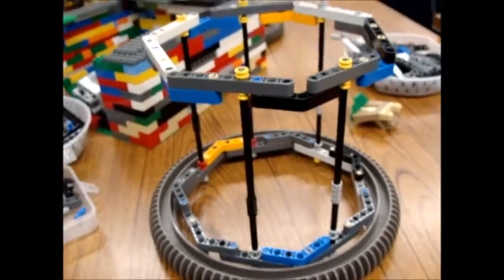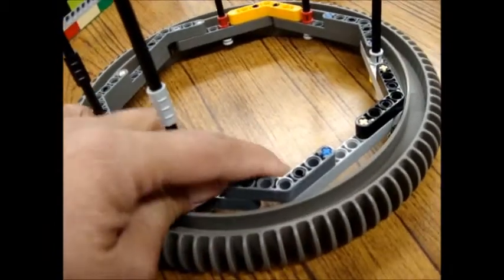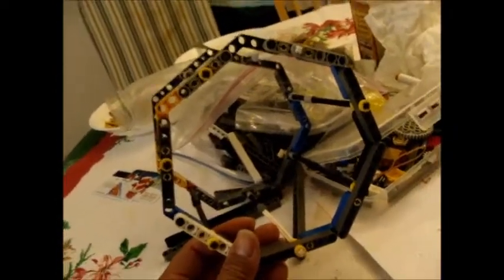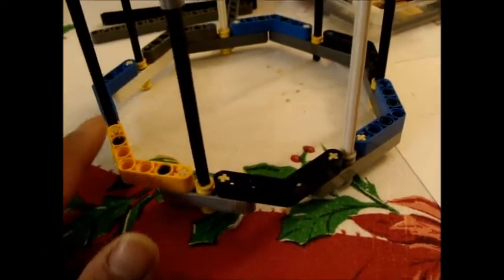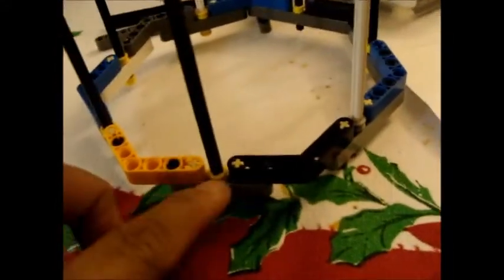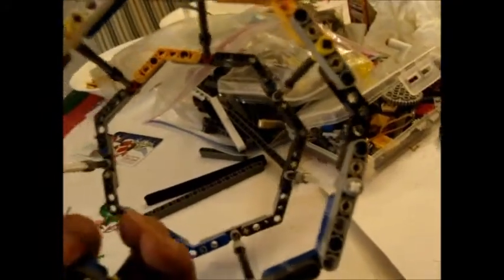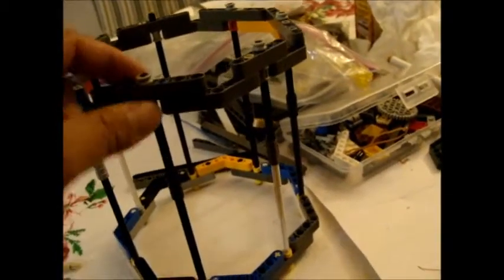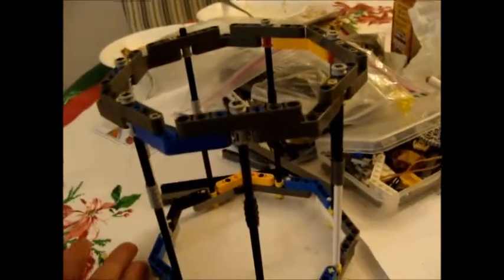LEGO Hailfire Droid Gear - with LEGO Carousel... Design in progress...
Biggest gear ever made by LEGO... Awesome, only ever in one kit.  The first Star Wars Hailfire Droid gear.